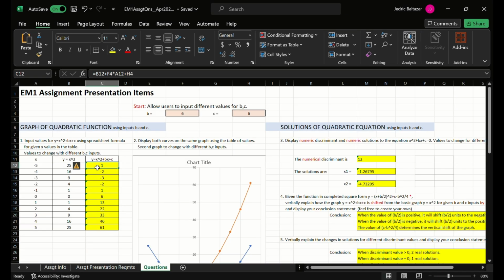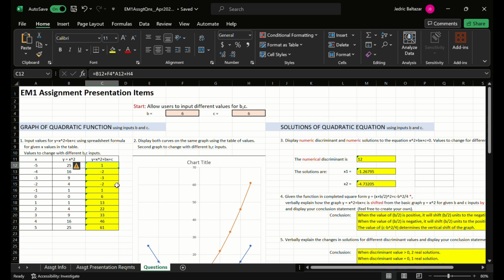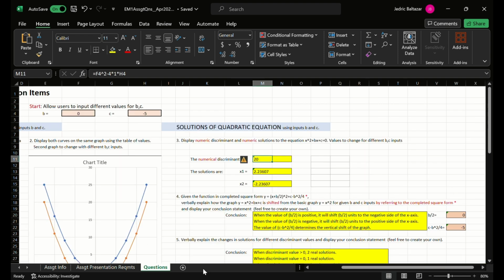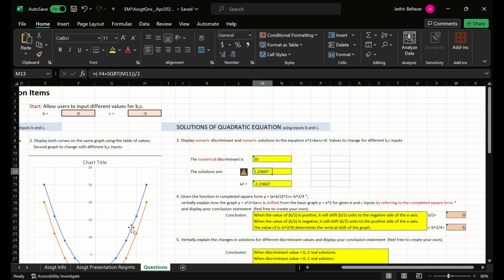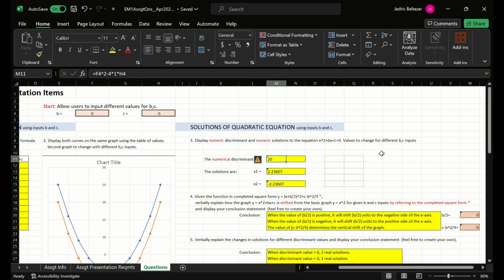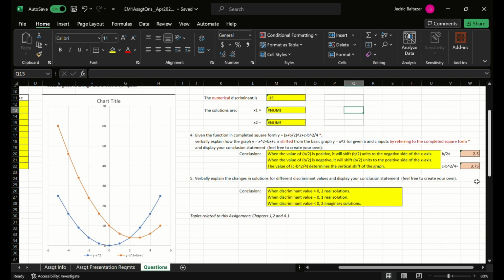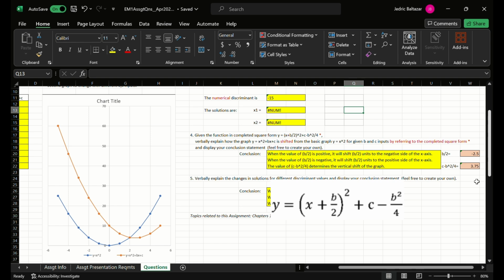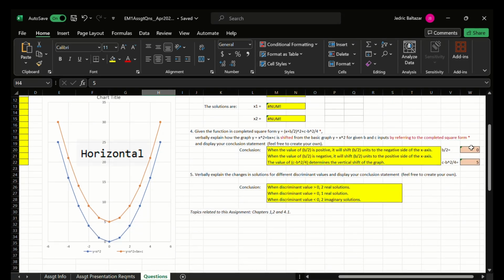math yt project (temasek polytechnic)